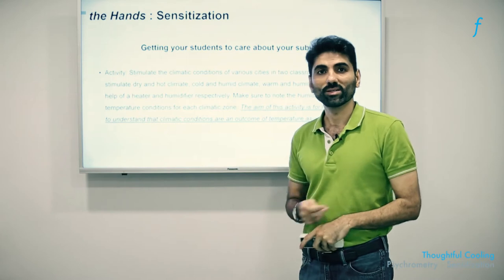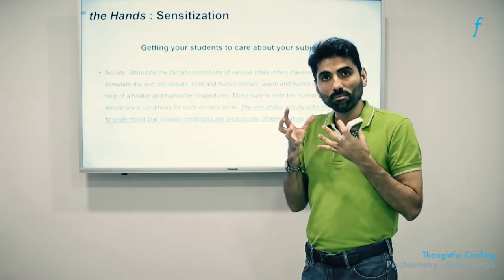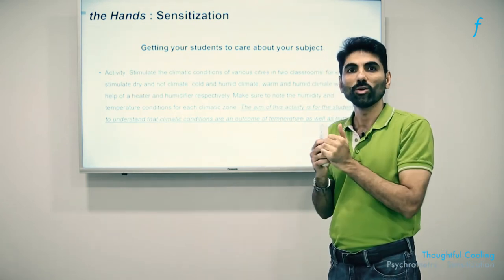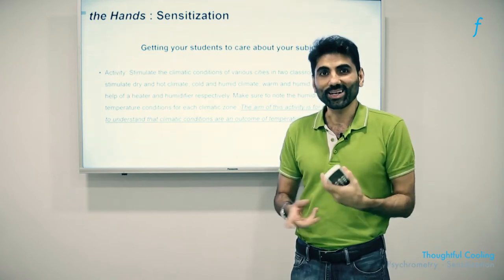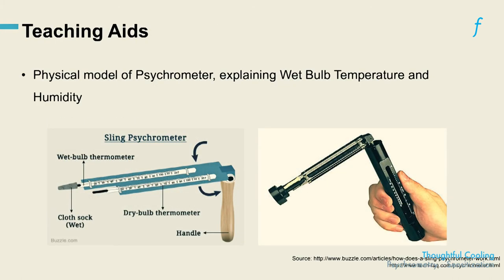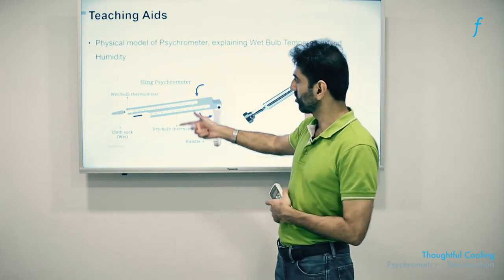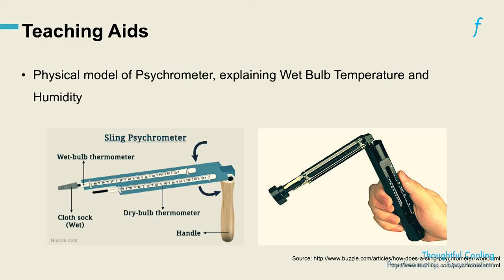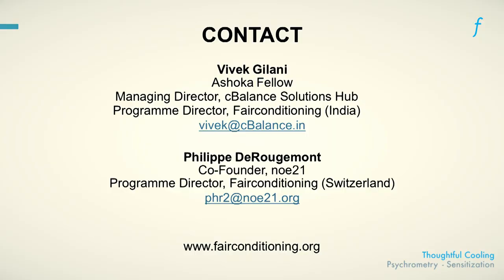Sensitisation - Psychrometry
The lecture is created as a part of Fairconditioning Program. The program is designed to mitigate Airconditioning needs in India to reduce energy demands from our stressed infrastructure, to improve energy access for marginalized communities and to lower carbon emissions to combat climate change. The program is a grant-funded program co-created by an Indian Social Enterprise (cbalance.in) and a Swiss Non-Profit Organization (noe21.org)  sectors. Currently, the program is funded by the Shakti Sustainable Energy Foundation.

In this video, you will learn how to sensitize students about the concept of psychrometry and how they can use the concept to design buildings thoughtfully.